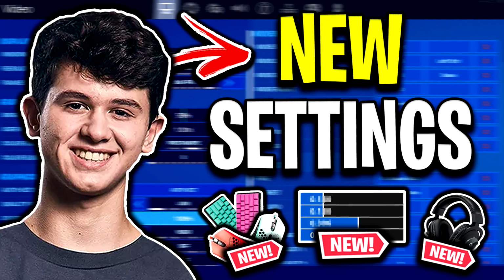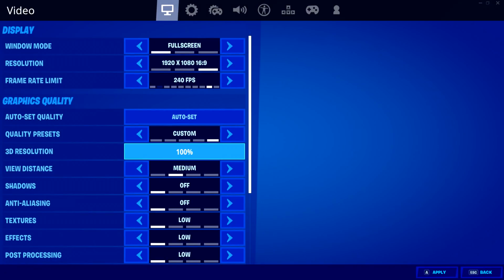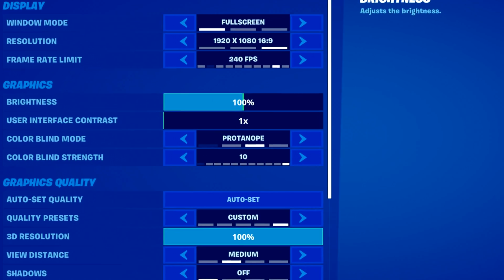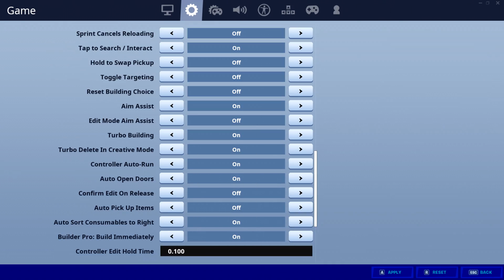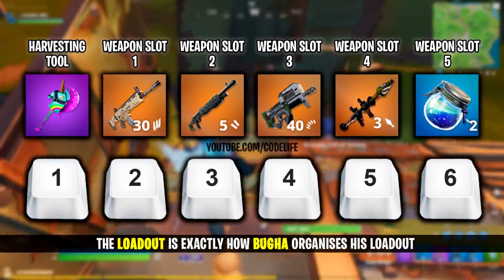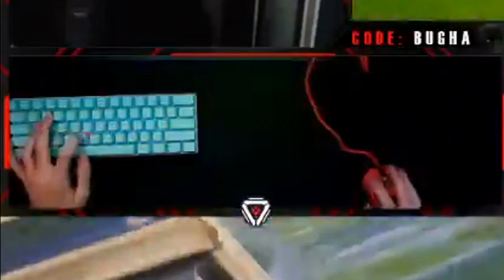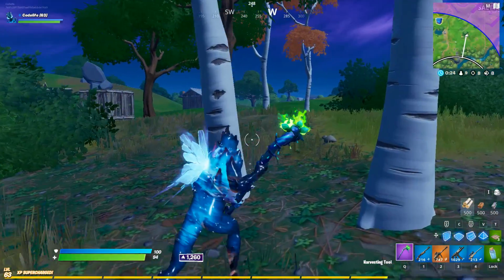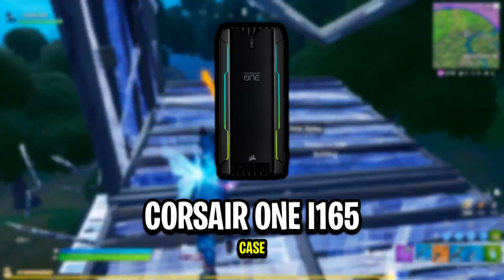Bugha's Fortnite Chapter 2 Settings, Keybinds & Setup (NEW)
Here are all of Bughas's Updated Fortnite Settings for Fortnite Chapter 2, Season 1.